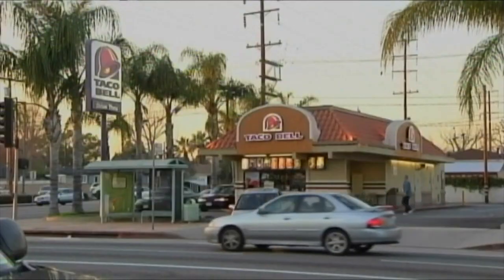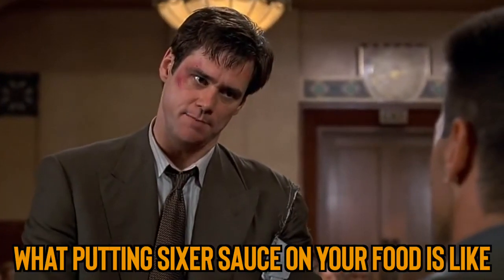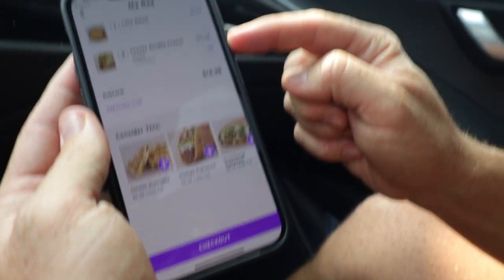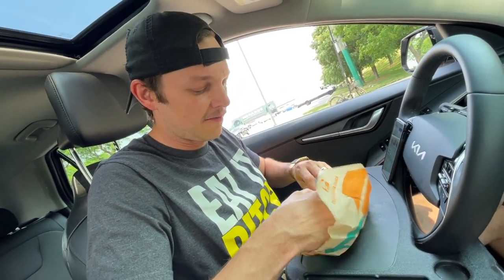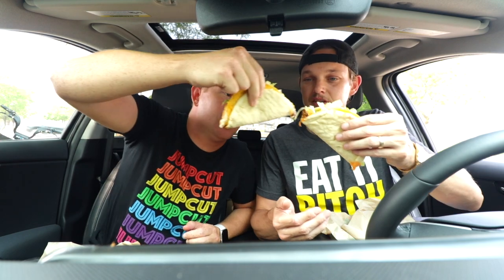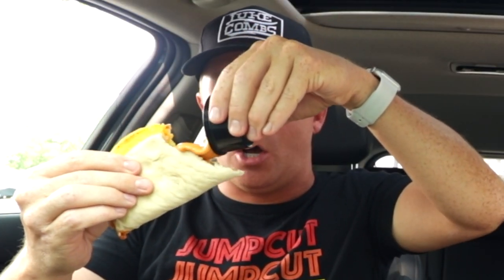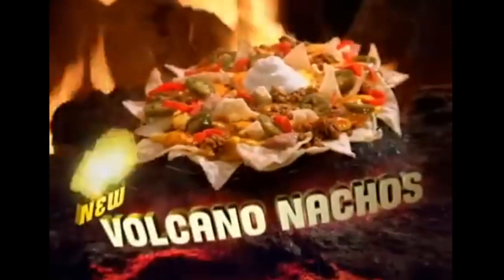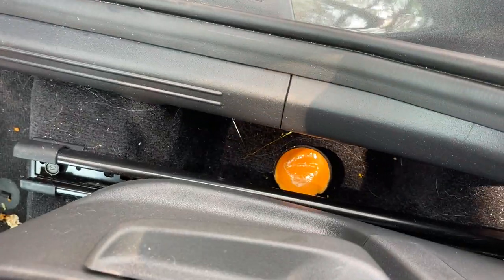Eating Taco Bell's Cheesy Gordita Crunch with *LAVA SAUCE* | Volcano Menu Hack 🌮🌋🔥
We're at @TacoBell eating their CheesyGorditaCrunch but a VolcanoMenu version with LavaSauce for just $1 extra. This is an epic NumberSixWithCheese hack to make any iconic menu item better.

Our mailing address to send us items:
3023 N. Clark St.

Andre Smith
Patrick Canale
Jonathon Smith
Kourtny Basinger
Dawn Kotecki
Brian Yaczik

Deb Ely
Kourtny Basinger
Eric Bartgis
Matthew Fritz
Ronald Ely

Angela Basinger (WE LOVE YOU.)
Slippy Jones
STEVEN CARRINGTON FULL YEARLY PLEDGE!!
Proud Nerd
Suzanne Draper
Katherine Madden-Aker
Adam Knight
Alex Andrews
Amanda Sartain
Matt Williams
Christopher Protain

Cedric Hurst

Katelyn Harper
Charles Currier
Jeremy Walden

Batman himself

Lucas Melotik
Alex Bacon
Chris Catton
Stephen O'Daniel
Lea Bonikowski
Michael Reeder (paid $108 up front for the year!!)
Jeff Schwartz (paid $108 up front for the year!!)
Robert Johnson
Nicki
Derek Boudreau
Thomas Reese
Robert Cabbage
Kevin D
Jacquie Desmond
Scott Hinden
Darcy Deming
Garrett Benner
Renee Loepke
Ryan Hart
Curtis Kolbe
David Black
Christopher Reeves
Kelsey Reagan
Kevin Kreiner
Bill Barrett (paid the $108 year in full!)
Sean Hanley
Karla Lindeman
Keith Matras
Matthew Menentowski
Derek Strong
Jacquie Desmond
Sapan Patel
Ryan Buckman
Kyle Hopfensperger
Monica Mars
TEAM WELBY!!
Matt Verdi
Orin Dix
Kevin Fandry
Arthur Brown
MrVkng9099
Nick Wass
Kori Koschalk-Newmister
Debbie Ely
Cinny Hayes

Chris Michela
Alex Husko
Chuck Gordon
Pinche Borracho
Ross Golding
Toni Cooper
Kathy Jones
Shelly Hudson
Dustin Ring
Alex Kalogeropoulos
Jeff Ohlrich
Hannah-Elizabeth Morris
Michael Goodrich
Big Mitch
Steven Carrington
Michael Malone
James Smith
WonderMedia
Dustin Anderson
Steven Berger
Joseph Rutherford
Steve Bradford
Justin E
Lee Lawson
Steven Edgell
Juliet Bagel
Doug Clemann
Jason Jones
Christopher Haines
Eric Ely
Eric McCloskey
Anjelica Jesus
Michael Hopper

Hansel Infante
Jason Harrison
Brian Finley
Drew Braston
Jewel M
Bailey Medlin
Johnny Is
David Cooper
Molly
David Jackson

Courtney Rioux
Omar

Mr Rican
Daniel
Dalton
Kevin Bastian
Juliet Hagle
Christopher George JW
Brianne Gasser
SMitchell
Jonathan Smith
Gavin Provost
Jeremy C
Partrick
Dawnn Gray
Hunter
Joe S
Doug H
Brandon Long
Scott Hinden
Dean Diamond
The Midwest Brew Review
Ryan Brown
Adam Ehlers
Robert Mattei
Colleen Maxwell
Justin Hazard
Nearly Worthless
Jo Espanol
It's Raining Babies
Joe Norskov
Sean Levings
Michael Medhurst
Matt Lewis